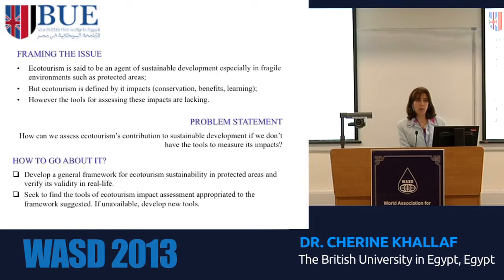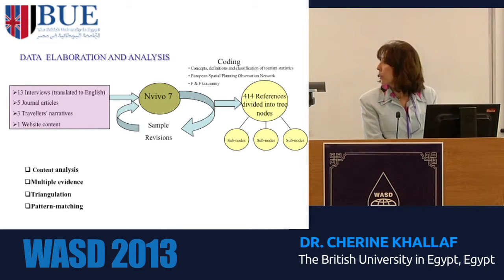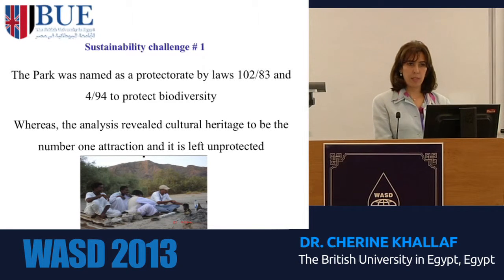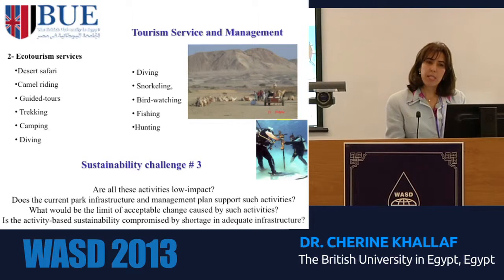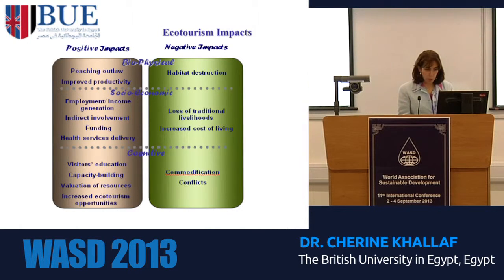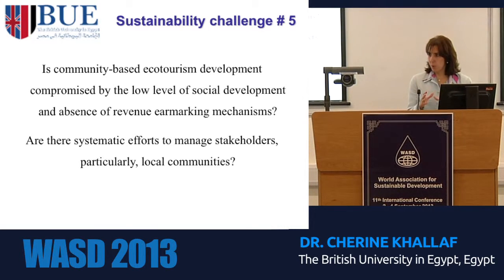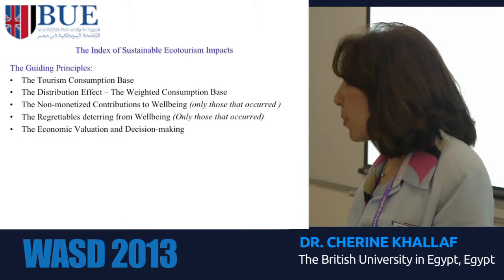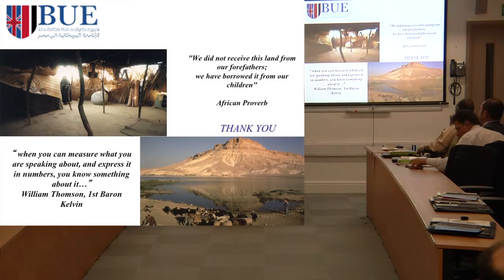The index of sustainable ecotourism impacts in Egypt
Dr. Chérine Khallaf, The British University in Egypt, Egypt